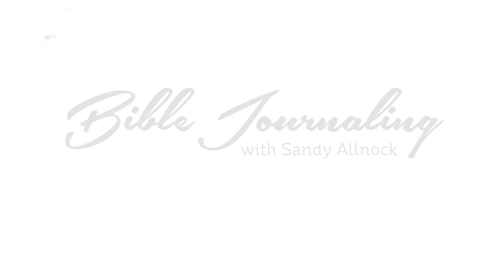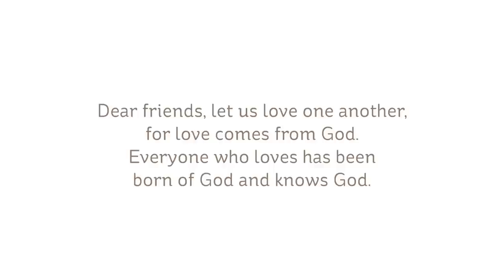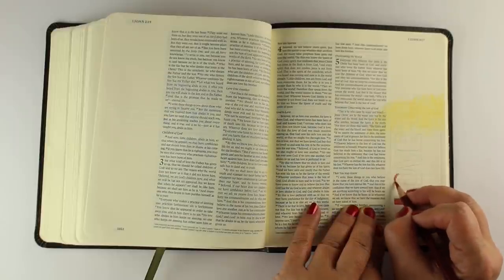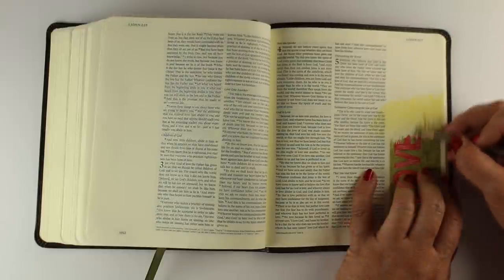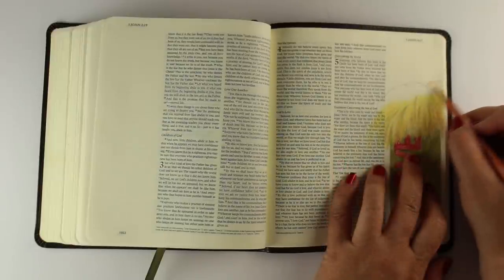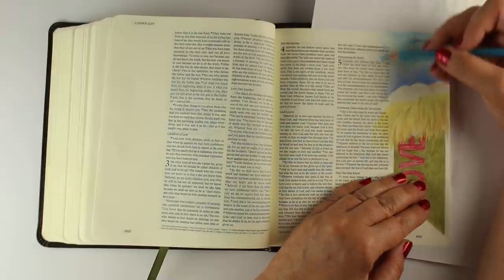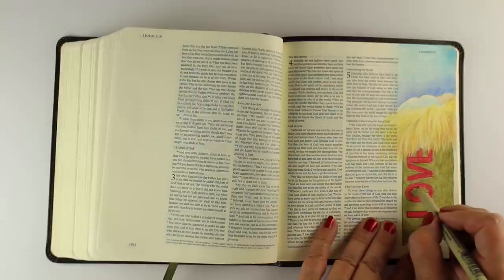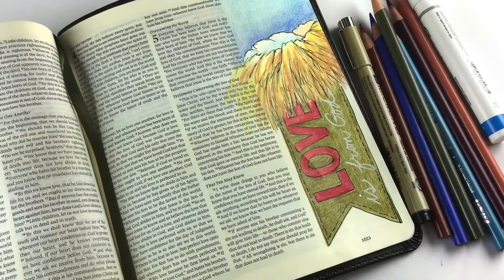Bible Journaling 1John 4:7-9, 4th Sunday of Advent - Love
Join in the celebration of Advent and post your creation on the discussion on Facebook

SCRIPTURE:
Dear friends, let us love one another, for love comes from God. Everyone who loves has been born of God and knows God. 8 Whoever does not love does not know God, because God is love. 9 This is how God showed his love among us: He sent his one and only Son into the world that we might live through him.
1John 4:7-9